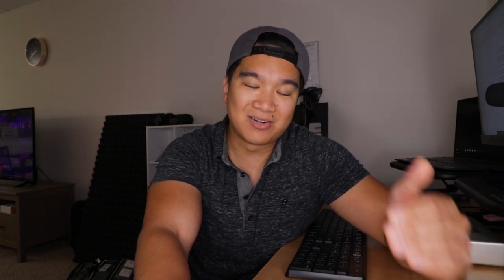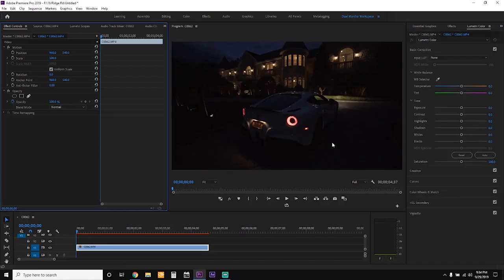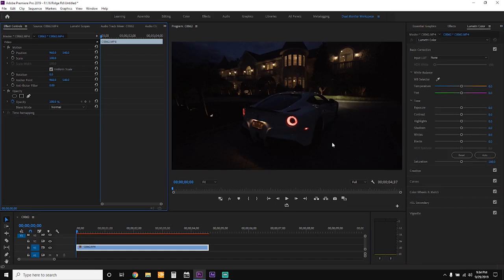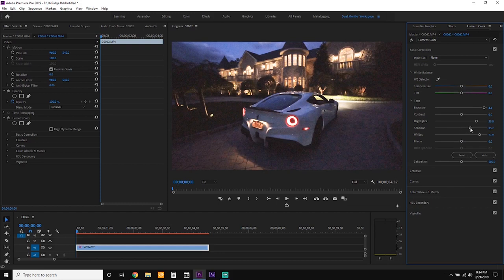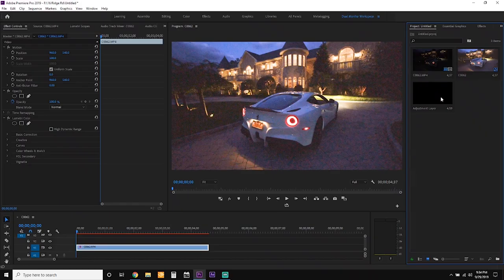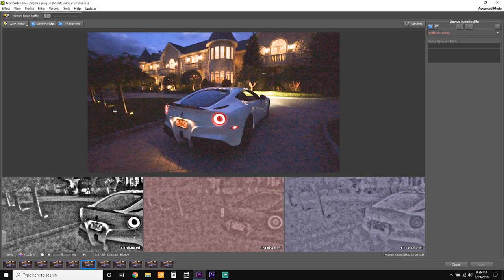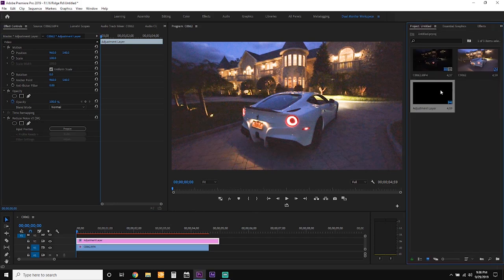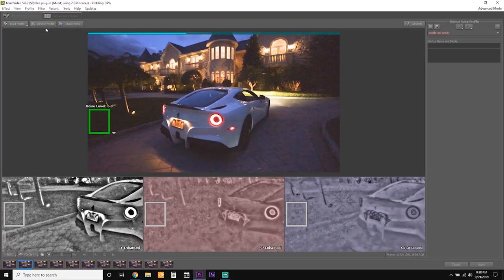HOW TO FIX NOISY VIDEO: NEAT VIDEO PLUGIN FOR PREMIERE PRO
In this video, I explain how I took unusable footage for a real estate video and saved it for the final edit.